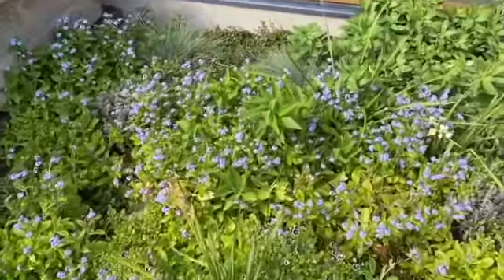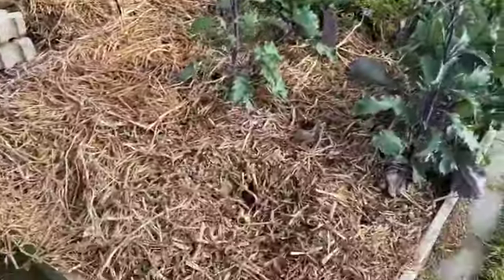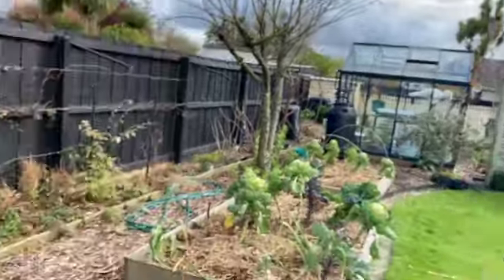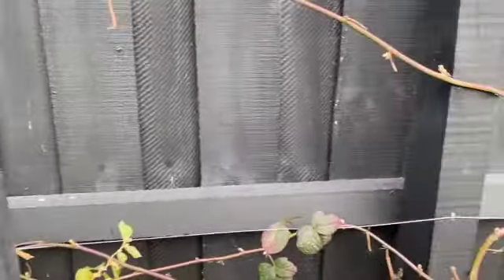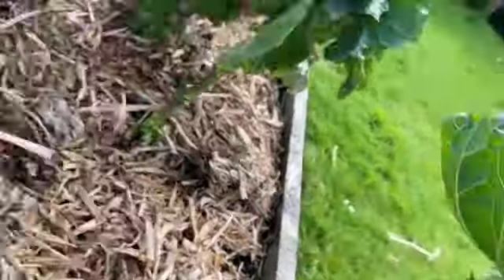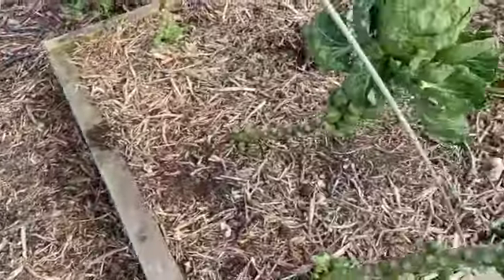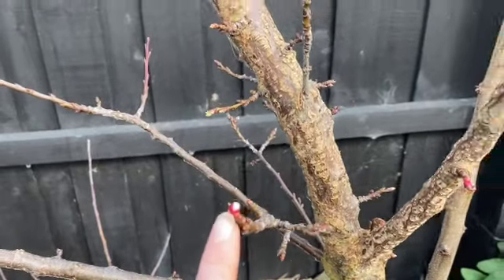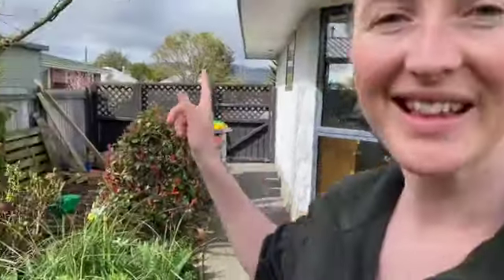August Garden Tour TAHI - Gardening in Christchurch, New Zealand - (ru)Grew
August has been and gone, have a squiz at what my garden is looking like as we head into spring

Join me for a tour around my winter garden.

I am a full-time Mum and a fun-time gardener. Join me (and my Husband) as we learn our way through gardening in Christchurch, New Zealand.

Ruth